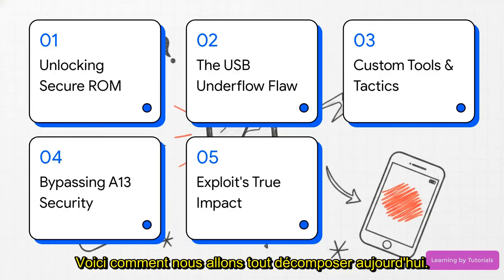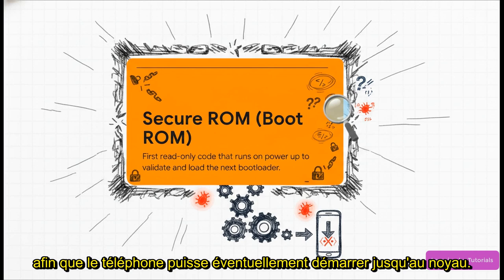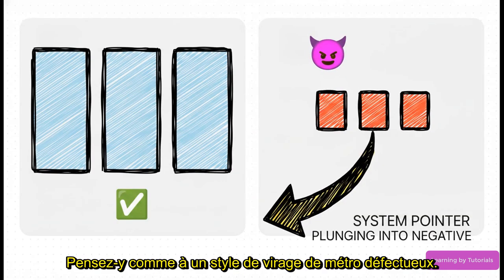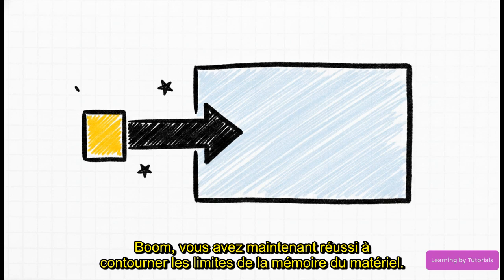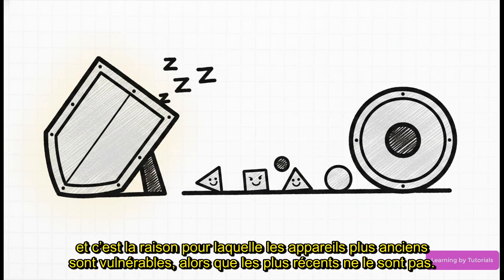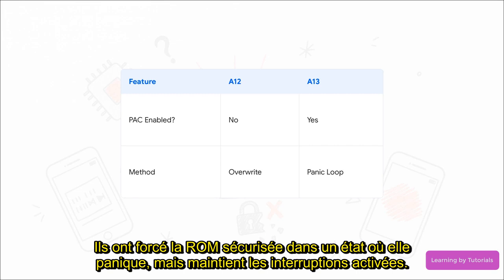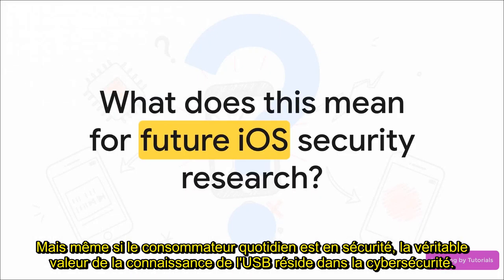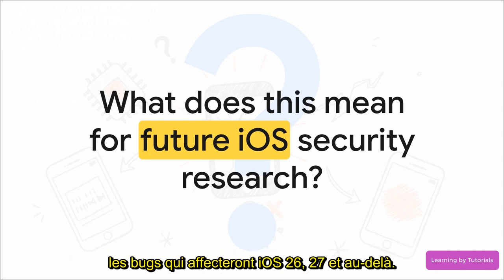USB Literate : L'exploit non corrigeable de la ROM de démarrage de l'iPhone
Une nouvelle vulnérabilité appelée USB Literate a été découverte. Elle cible la ROM de démarrage des modèles d'iPhone utilisant les puces A12 et A13. Cet exploit utilise un microcontrôleur, comme un Raspberry Pi, pour envoyer des paquets USB malformés qui déclenchent un sous-dépassage de tampon dans le matériel de l'appareil. Comme la faille existe dans la mémoire en lecture seule de la ROM sécurisée, elle ne peut pas être corrigée par des mises à jour logicielles et permet l'exécution de code personnalisé pendant la toute première phase de démarrage.

Bien que cela donne aux chercheurs la possibilité de contourner les protections de sécurité et de démarrer un firmware personnalisé, les appareils plus récents restent protégés, car leurs restrictions de mémoire matérielle sont correctement configurées. En fin de compte, cette découverte constitue un outil essentiel pour les professionnels de la sécurité afin d’étudier les vulnérabilités profondes d’iOS sans compromettre les données utilisateur stockées dans l’enclave sécurisée.